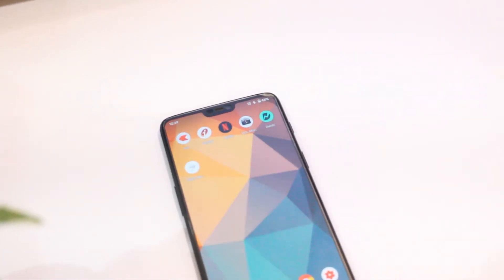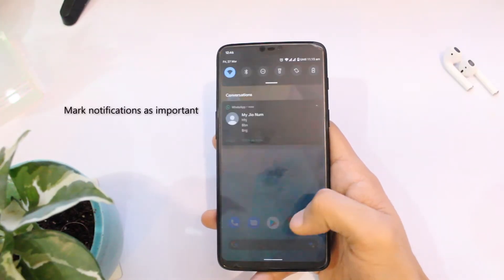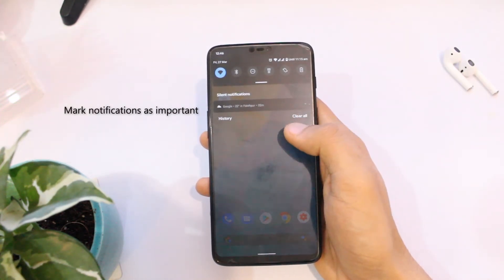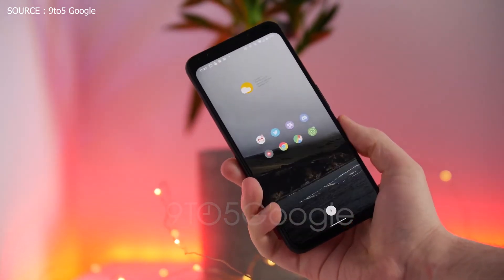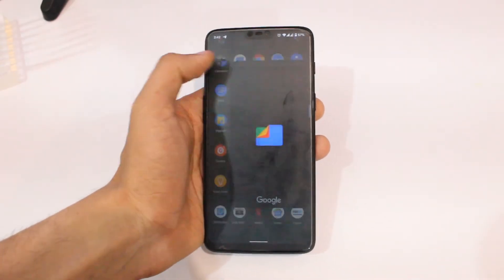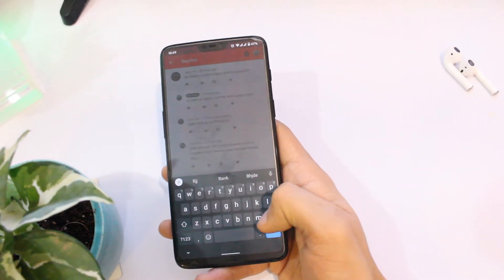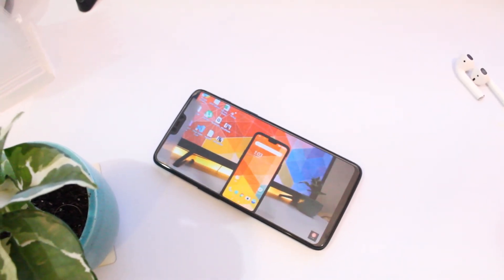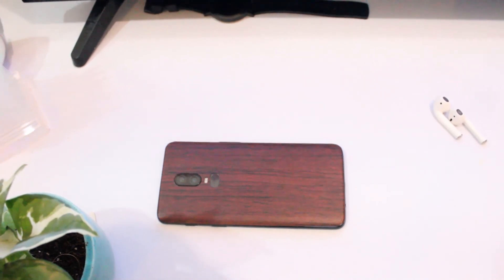Android 11 [R] DP 2 After 2 Days Of Usage Oneplus 6 & Oneplus 6t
Android 11 DP 2 After 2 Days Of Usage Oneplus 6 & Oneplus 6t

Changes :
New notification shade
Mark Conversations as important
New Wallpaper app
New files app

I wont recommend this rom as your daily driver but if you want to try , well you can its good and refreshing !
Available for oneplus 6 and oneplus 6t

My Oneplus 6 case :

Tempered glass: